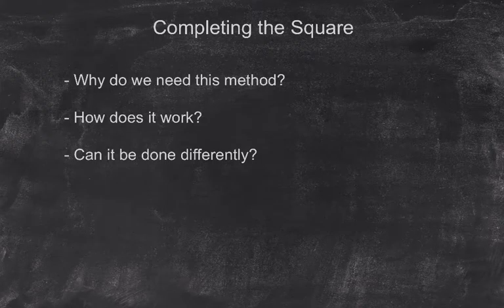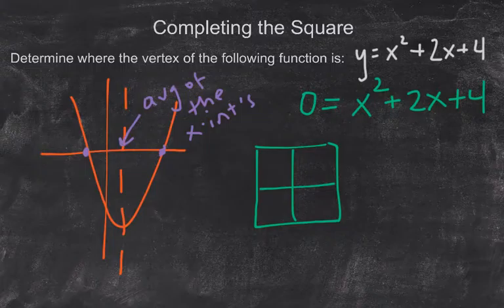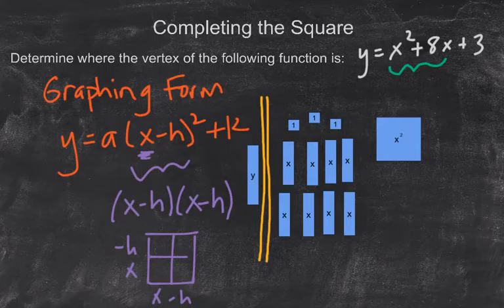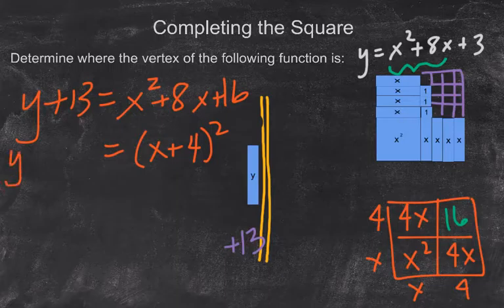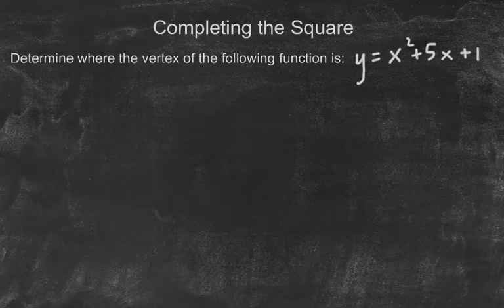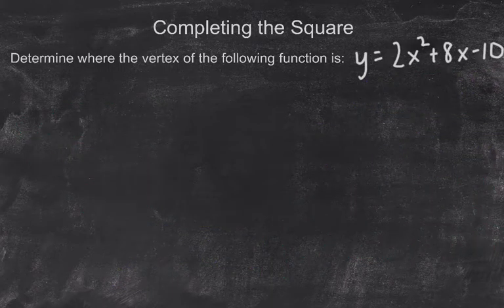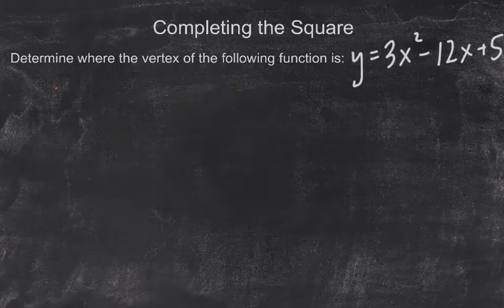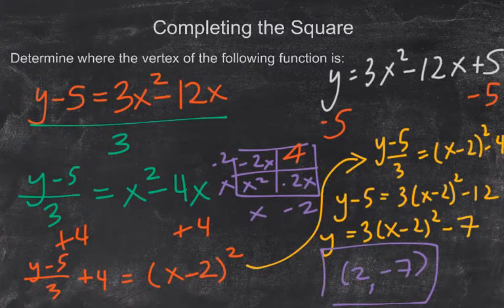Completing the Square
Use this method to rewrite a Standard Form quadratic equation in Graphing Form.